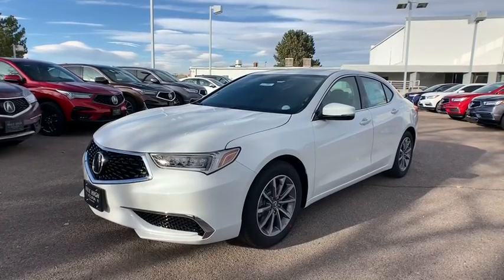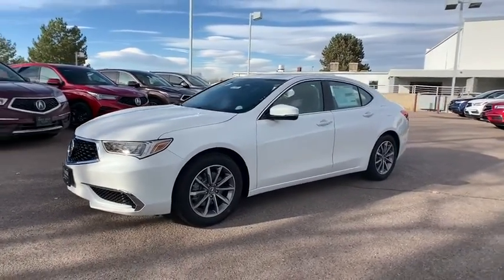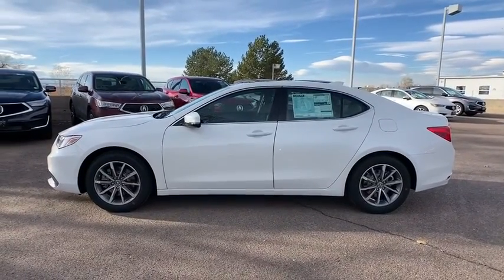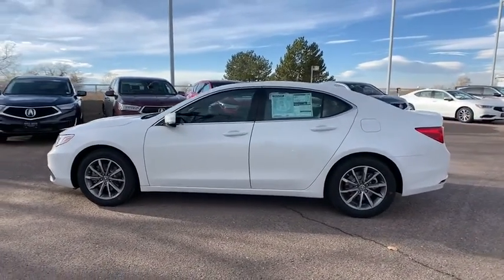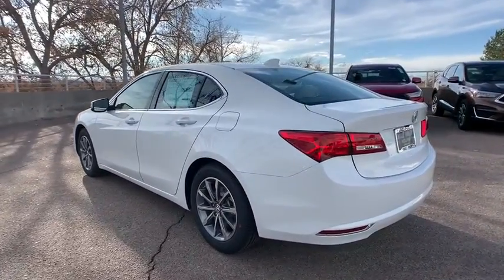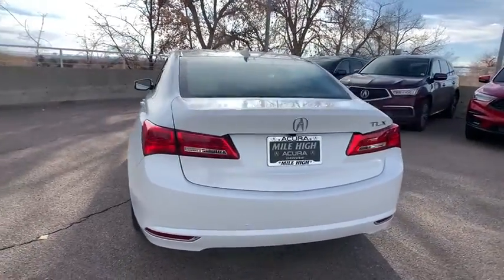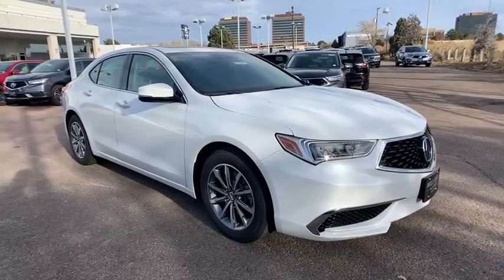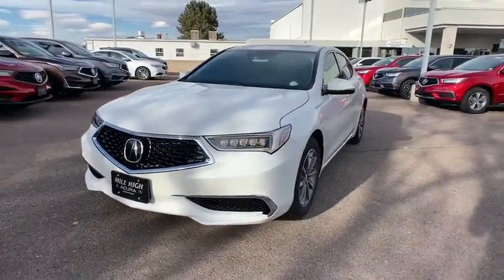2020 Acura TLX Denver, Aurora, Centennial, Parker, Highlands Ranch, CO 18884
Platinum White New 2020 Acura TLX available in Denver, Colorado at Mile High Acura. Servicing the Aurora, Centennial, Parker, Highlands Ranch, CO area.
2020 Acura TLX w/Technology Pkg - Stock#: 18884 - VIN#: 19UUB1F5XLA007316

Scores 33 Highway MPG and 23 City MPG! This Acura TLX delivers a Premium Unleaded I-4 2.4 L/144 engine powering this Automatic transmission. Window Grid Antenna, Wheels: 17 x 7.5 Pewter Gray Aluminum Alloy -inc: Machine-finished, 10-spoke, Voice Activated Multi Zone Auto-Climate Control Air Conditioning w/Gps Linked.*This Acura TLX Comes Equipped with These Options *Vehicle Stability Assist Electronic Stability Control (ESC), Valet Function, Trunk Rear Cargo Access, Trip Computer, Transmission: 8-Speed Dual-Clutch -inc: torque converter and Sequential SportShift paddle shifters, Transmission w/Driver Selectable Mode and Oil Cooler, Tires: P225/55R17 High-Performance All-Season, Tire Specific Low Tire Pressure Warning, Systems Monitor, Strut Front Suspension w/Coil Springs.* Visit Us Today *A short visit to Mile High Acura - Denver located at 2799 South Havana, Denver, CO 80014 can get you a trustworthy TLX today!